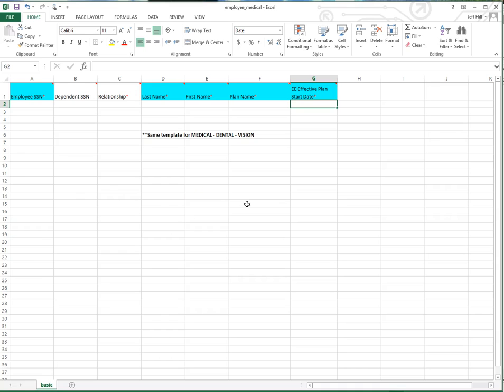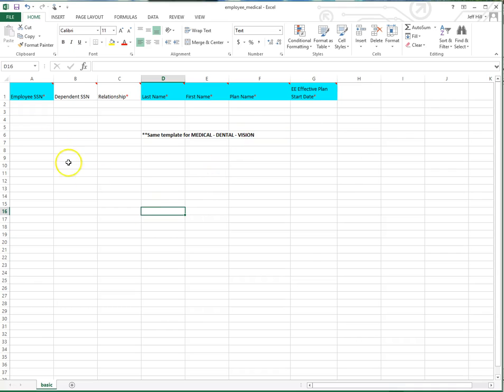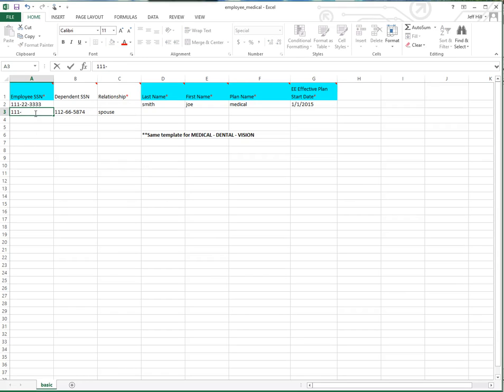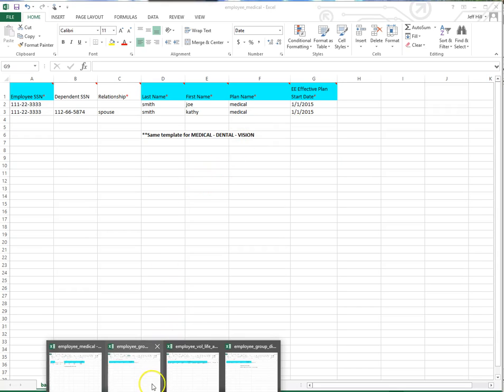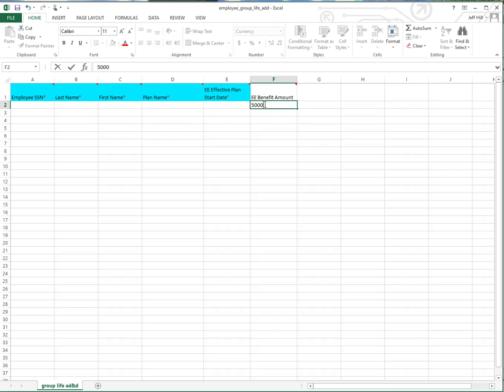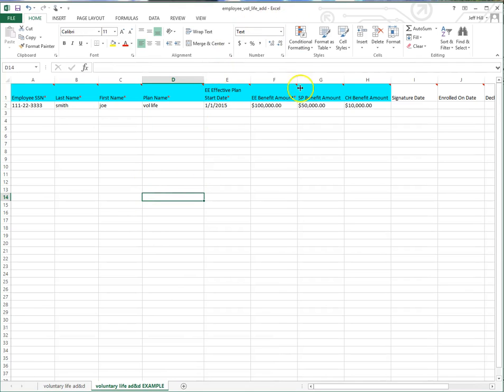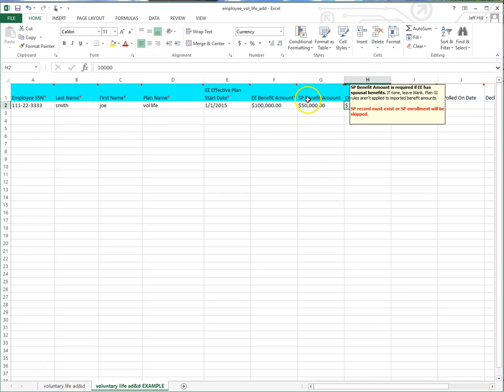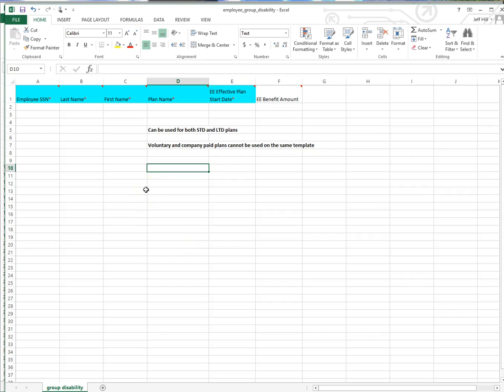Using the benefit election census templates on Employee Navigator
This is a video tutorial on how to best use the Employee Navigator benefit election census Templates for adding Employee and Dependent data.

eTekhnos helps benefit agencies of all sizes to better use the benefit technology they have access to in order to save time and money.